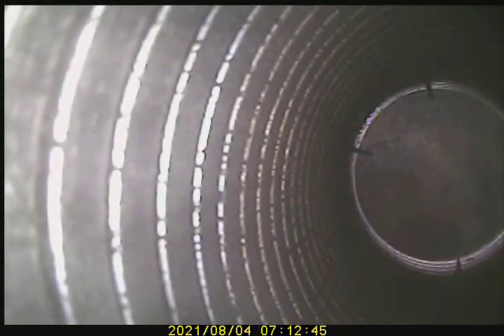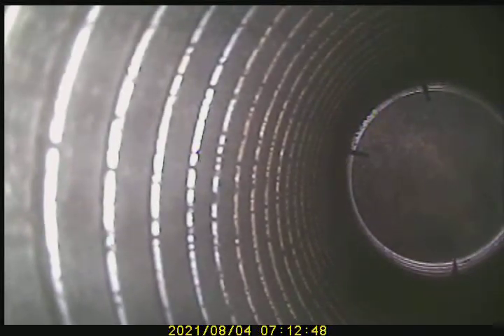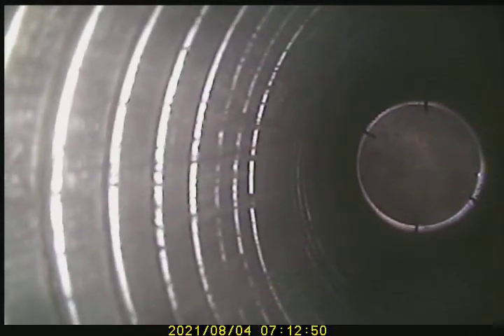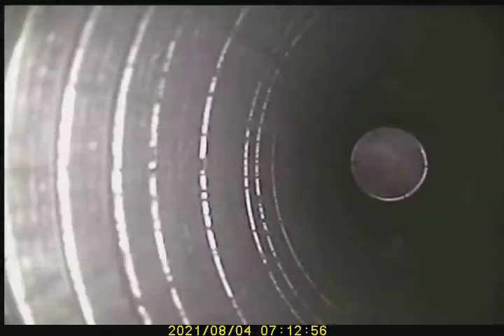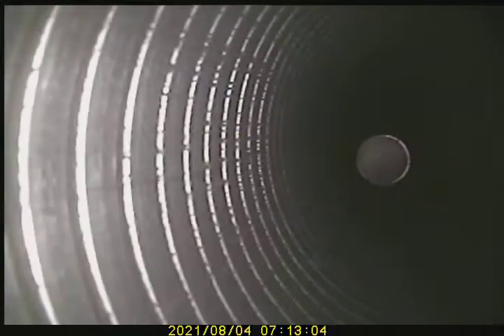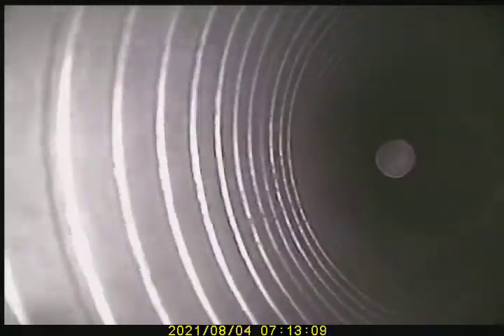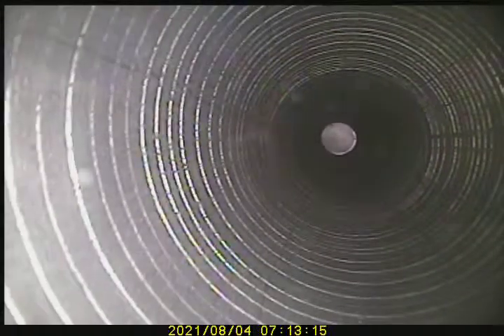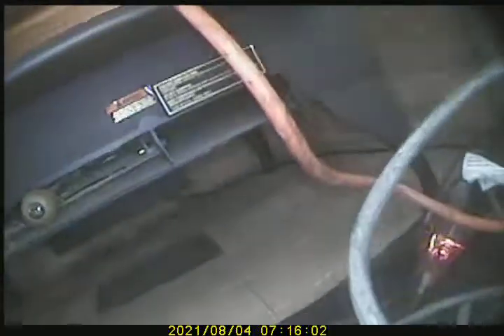V6876 8:4:21 Wood Stove